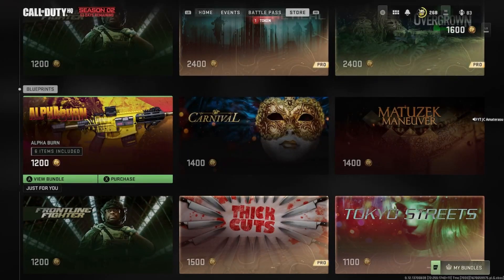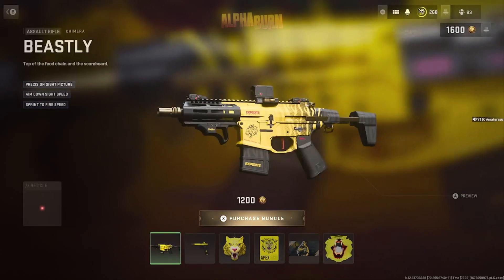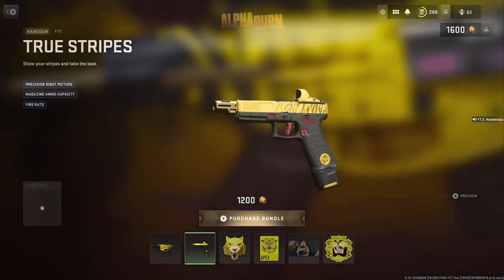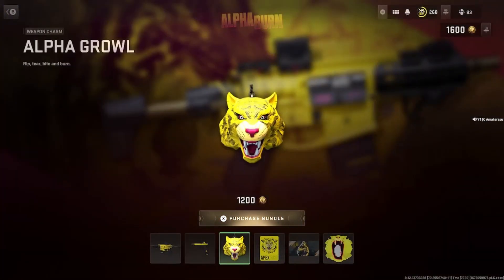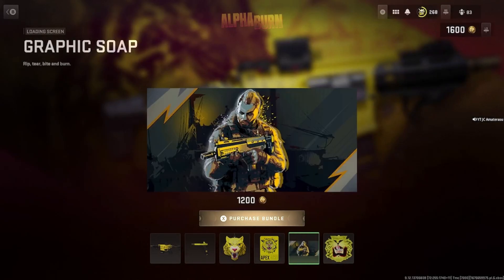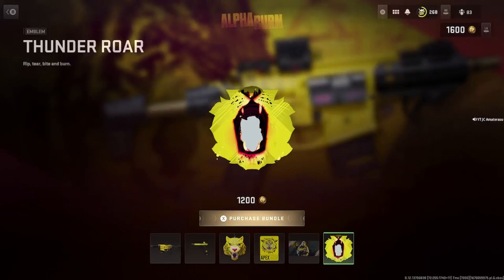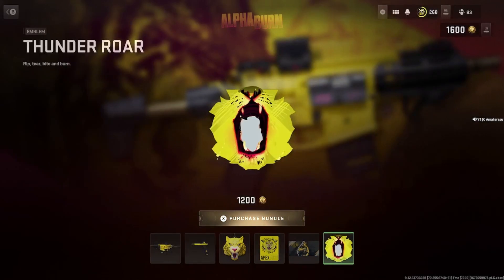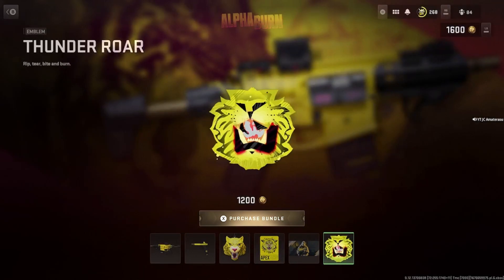New Alpha Burn Bundle (Worth It Or Not?)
This New Alpha Burn Bundle Is Really Worth It Unless Your Favorite Color Is Yellow But Other Then That Save Your Money On This One Way More Lit Bundles To Come In Season 2.